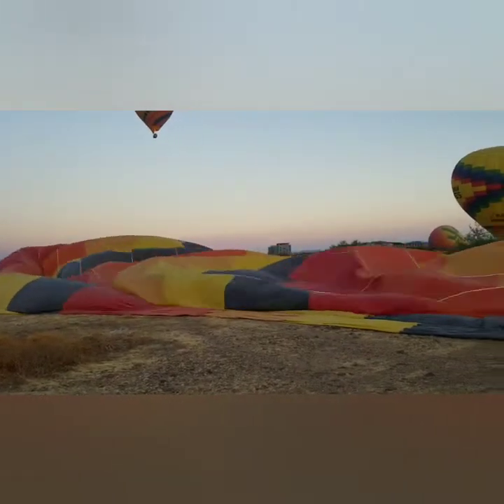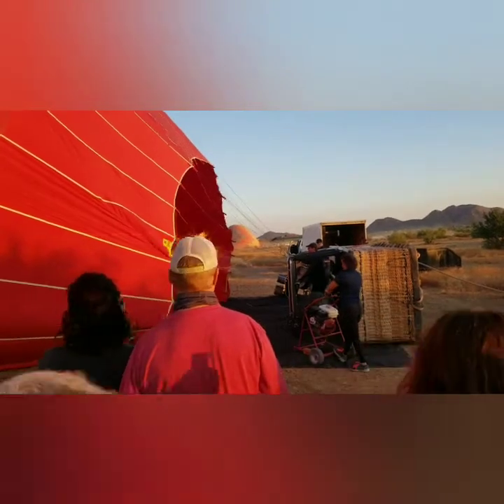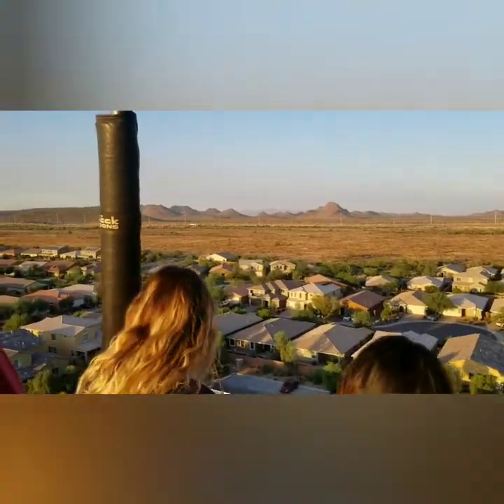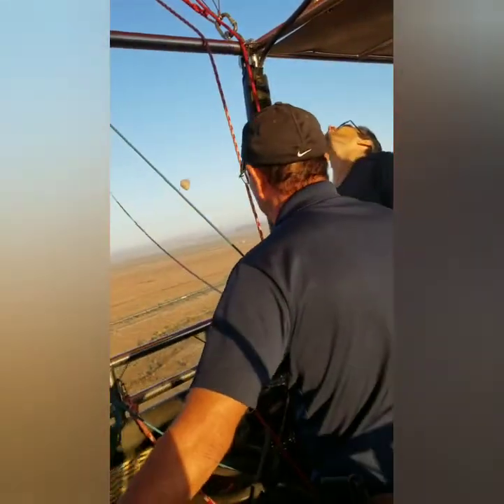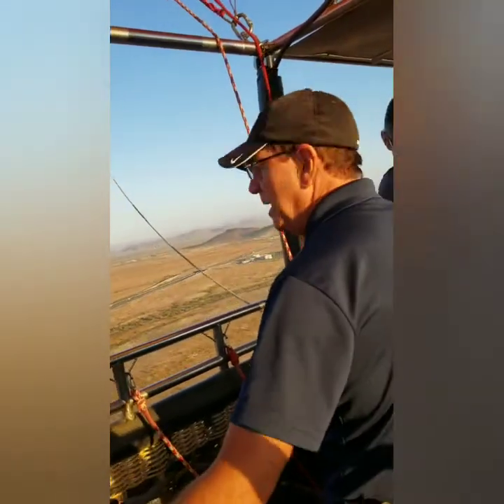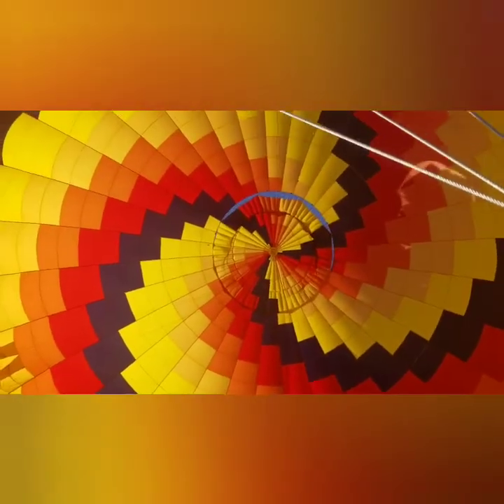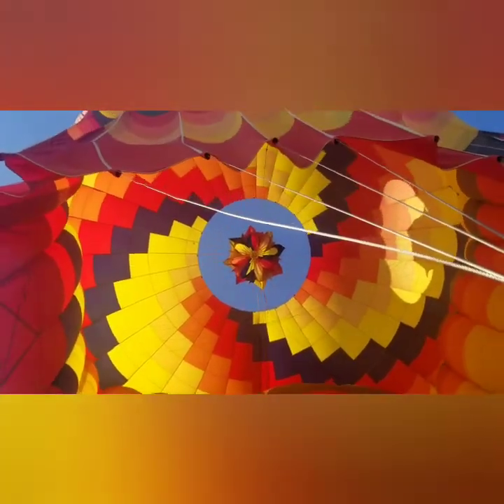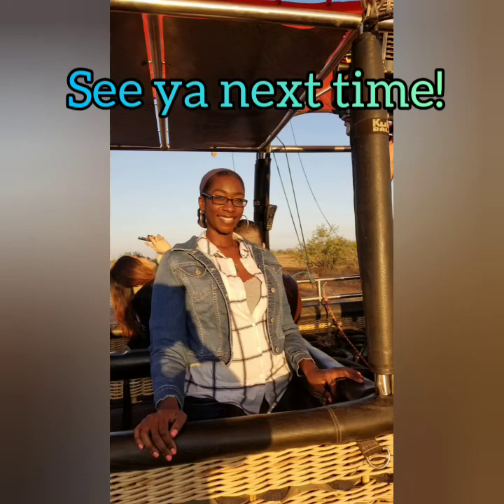My Hot Air Balloon Ride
If you're in the Phoenix, AZ area get your hot air balloon ride on with Arizona Balloon Safaris.